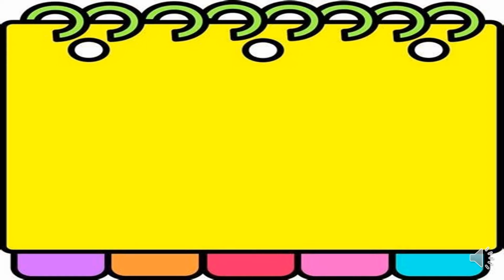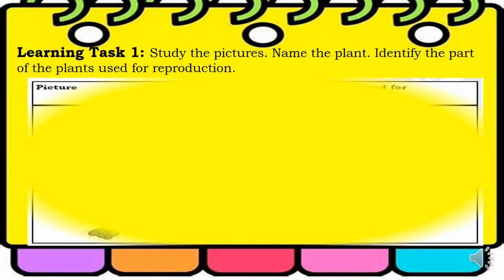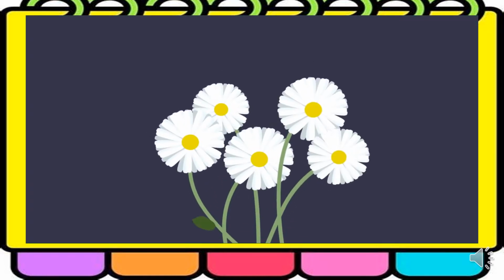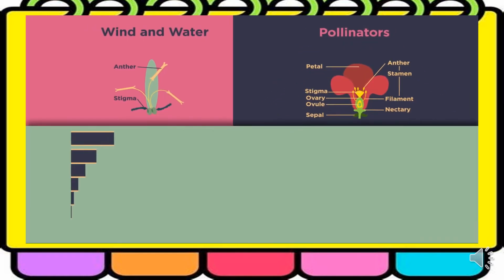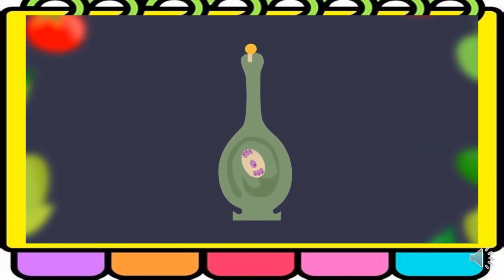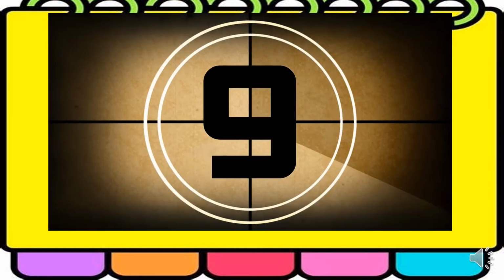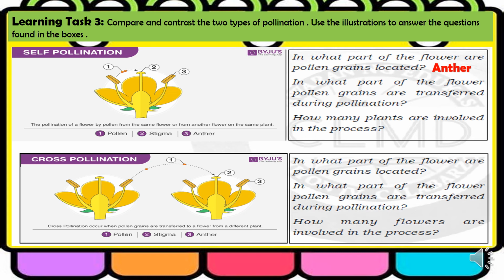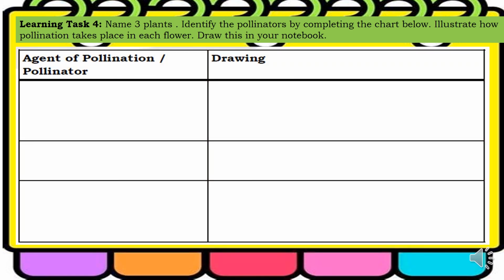Science 5 Quarter 2 Week 5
Reproductive System in Plants